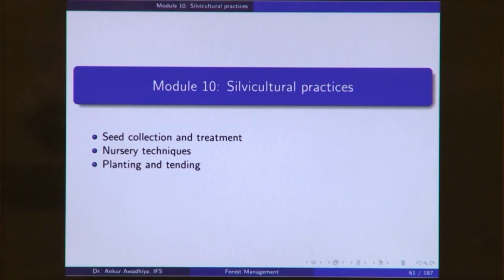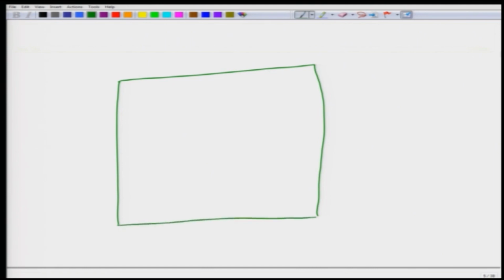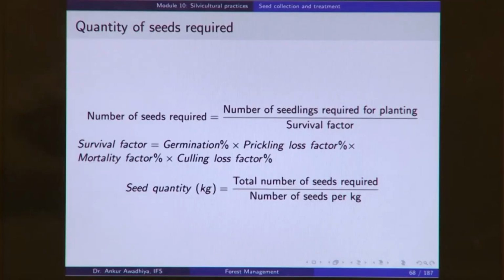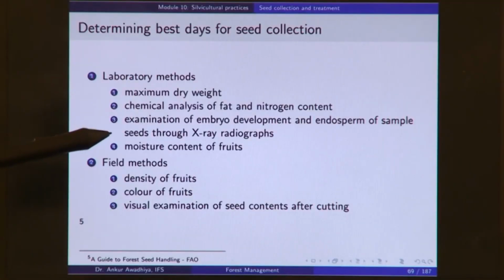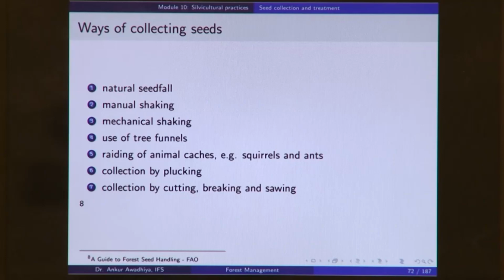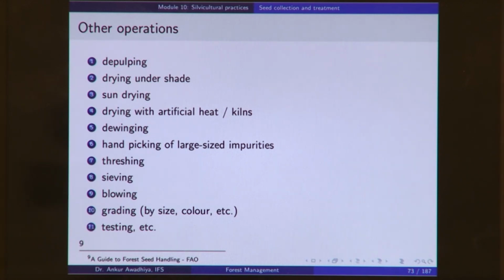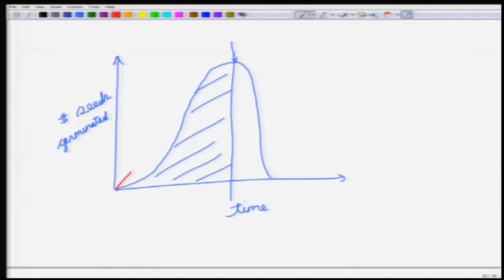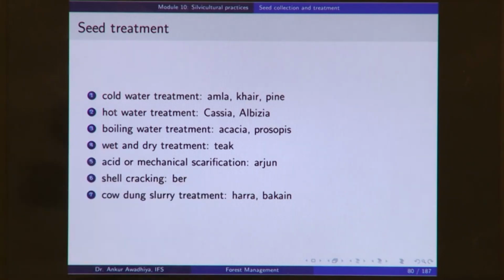Seed Collection and Treatment